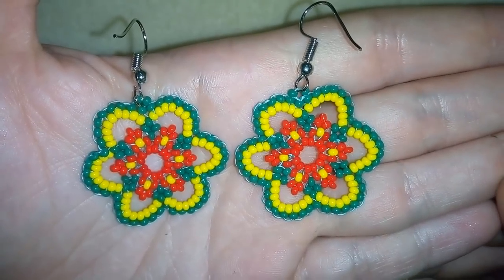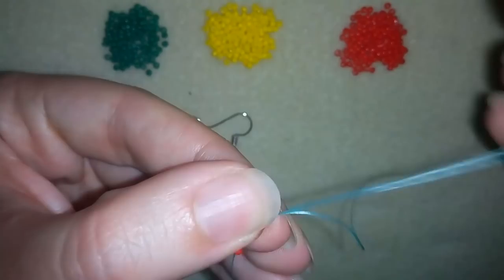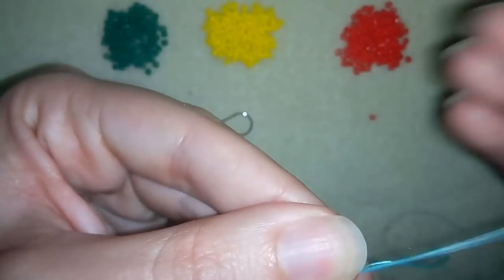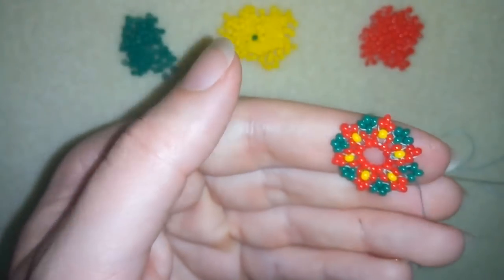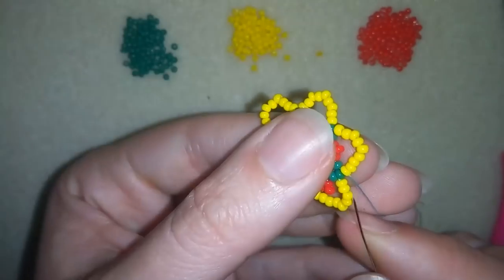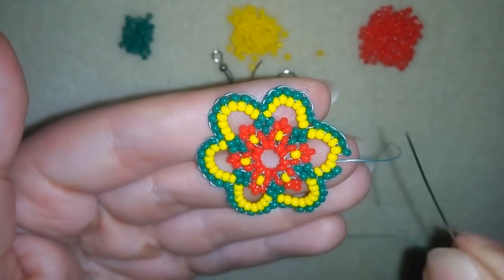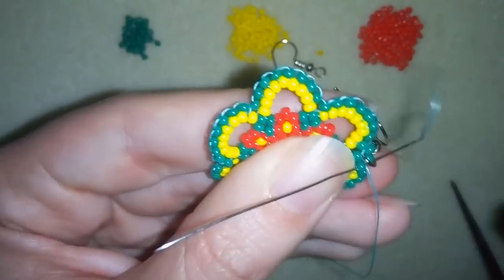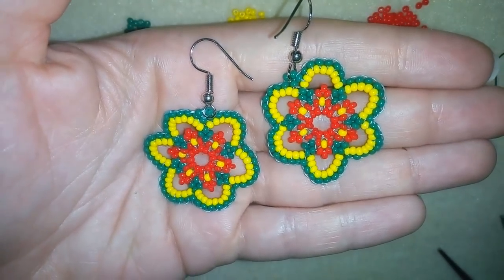Summer Beaded Earrings - Tutorial. How to make DIY beaded earrings?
Easy step by step instructions for summer beaded earrings.
List of materials:
1) 11/0 seed beads - red, yellow and green
2) ear wires
3) beading thread (nymo size O) - 0.15mm (0.006in)
   or monofilament
4) beading needle size 10
5) scissors
6) flat nose pliers (not obligatory)